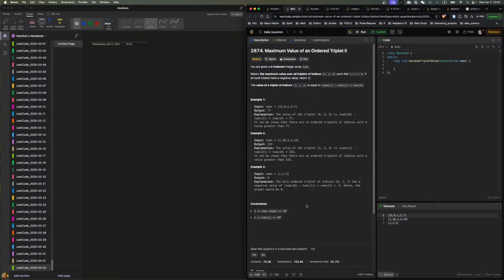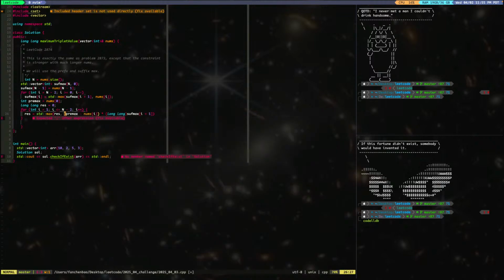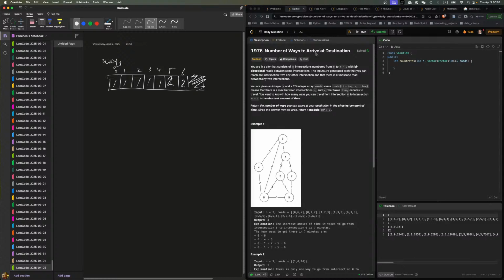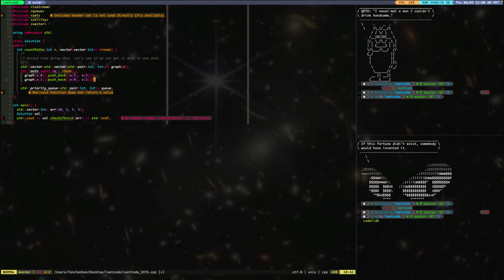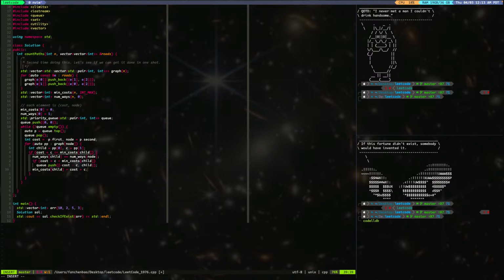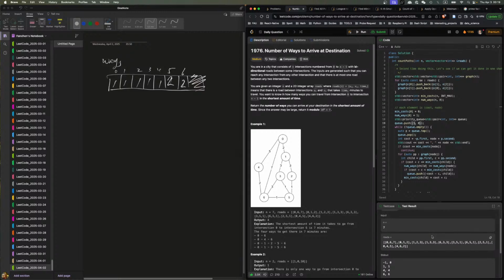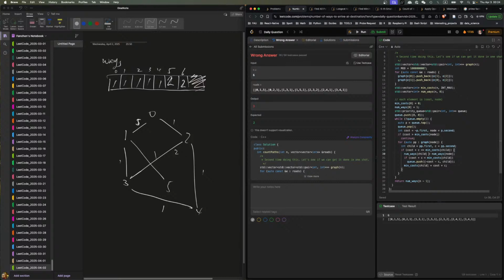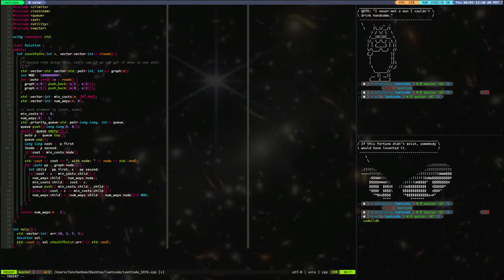2025-04-03 LeetCode 2874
Es lo mismo problema que ayer. La unica diferencia es que la restricción hoy es más fuerte.